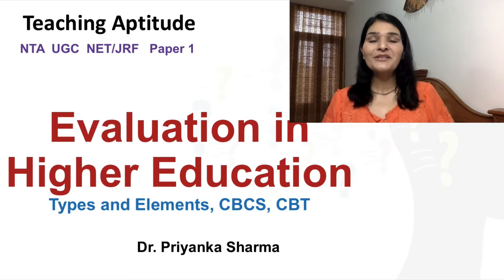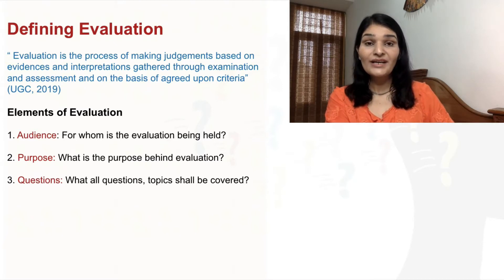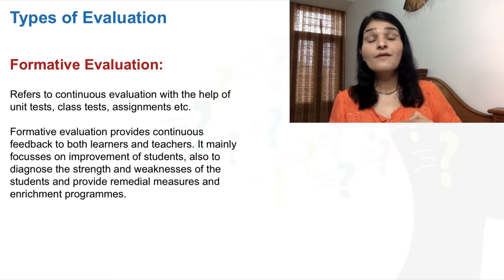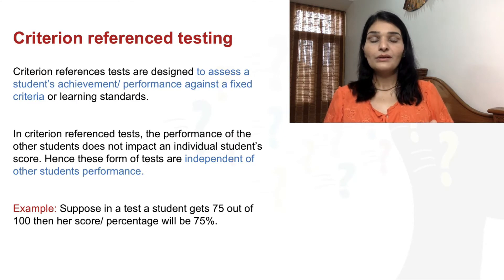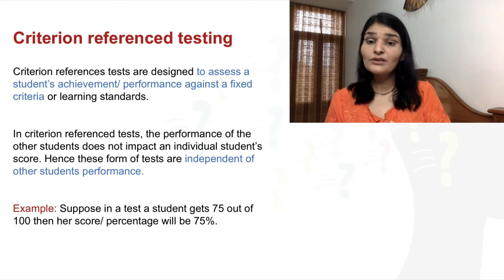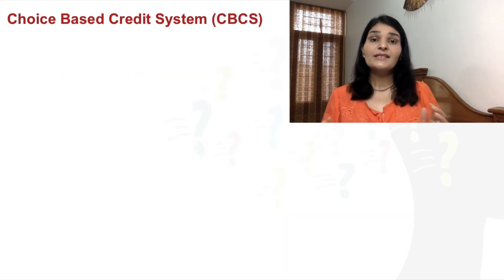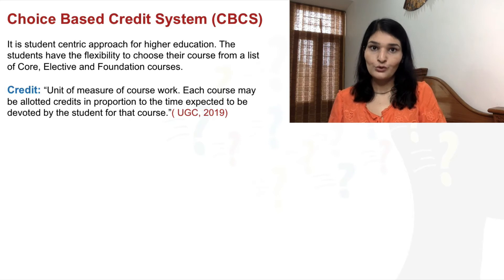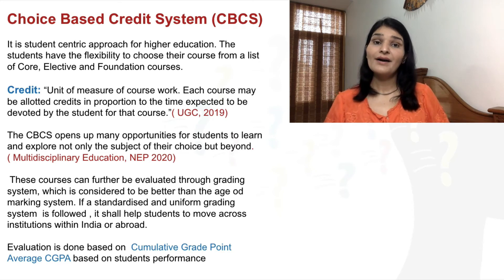Evaluation Systems I Choice Based Credit System I Computer Based Testing I Innovations in Evaluation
Evaluation Systems I Choice Based Credit System I Computer Based Testing I Innovations in Evaluation Systems.

Formative Evaluation
Summative Evaluation
Criterion Based Testing
Norm References Testing
Choice Based Credit System
Computer Based Testing
Aptitude Tests
Diagnostic Tests
Prognostic Tests

About me,
Dr Priyanka Sharma
Ph.D M.Phil M.A. M.Ed
UGC NET JRF. (Cleared in the 1st attempt)

 Former Faculty: St. Stephens’, DAV College
Former Senior Research Fellow, Panjab University

My Gears

Ring Light Digitek
Ring light stand Laptop
Books referred Arihant
Truman's UGC NET Paper 1.
Oswal UGC NET Paper 1
Pearson NTA UGC NET Paper 1

Along with providing training for UGC NET paper 1, my strong passion is for English Language and I aspire strongly to develop English Language Skills, Communication Skills, Grammar expertise and Personality Development among learners. You can find a few of my related videos in the links provided below: